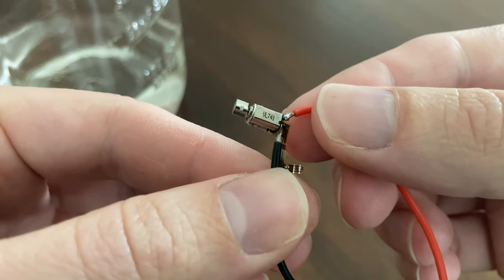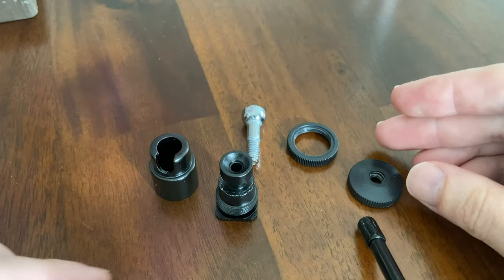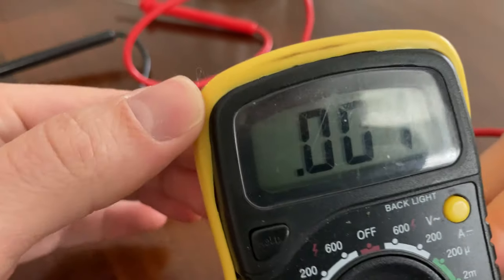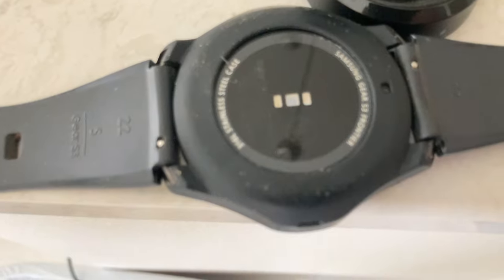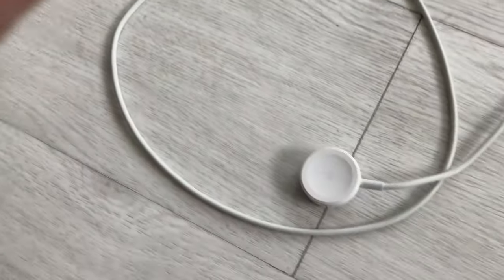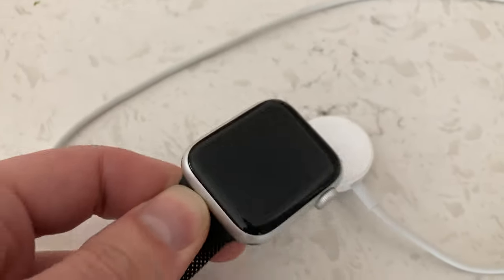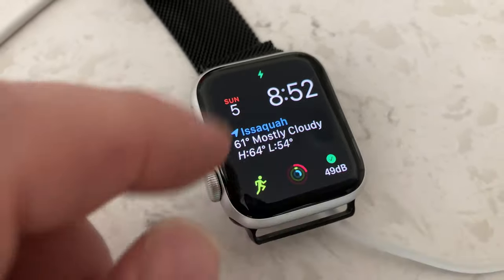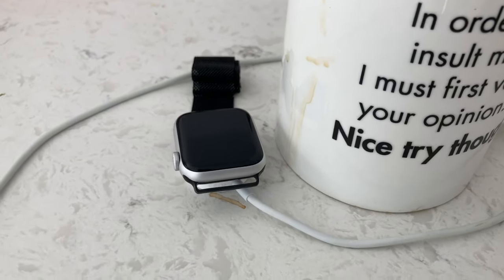Batts Volt Meter & Wearable Inductive Charging Today June 5th 2022 early in the morning :)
Enjoy my technical morning mind explanations, sorry for the errors lol

I love electrical things & technology, but I love God & my wife Meg more!